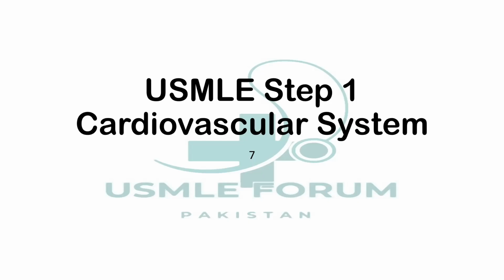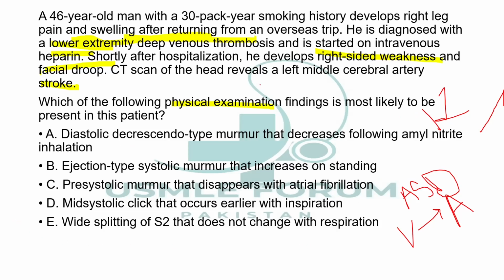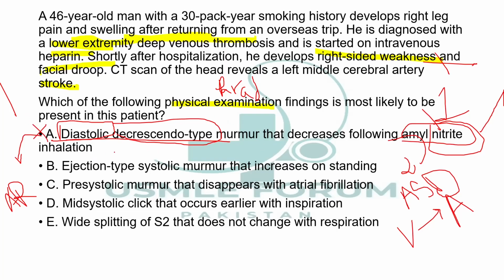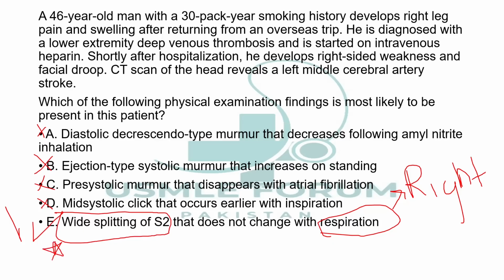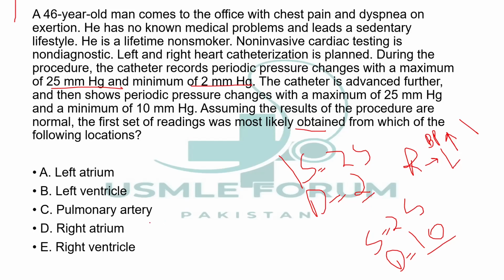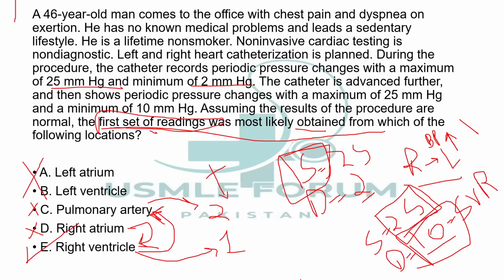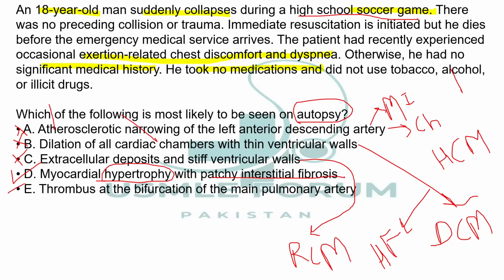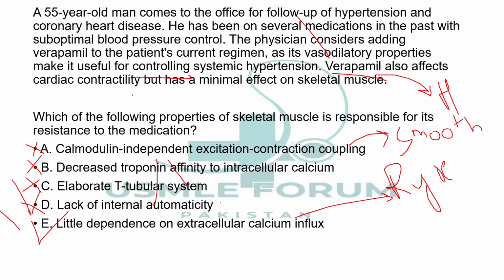USMLE STEP 1 QBANK | Cardiovascular 7